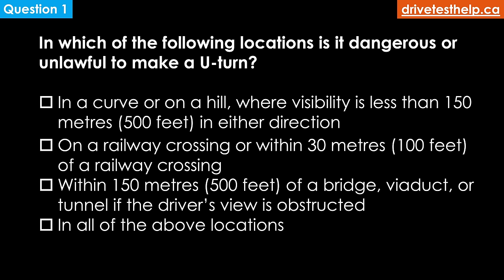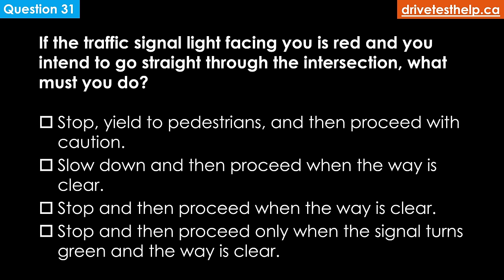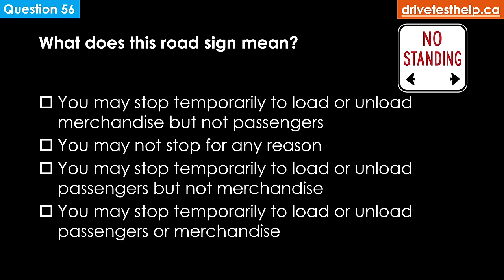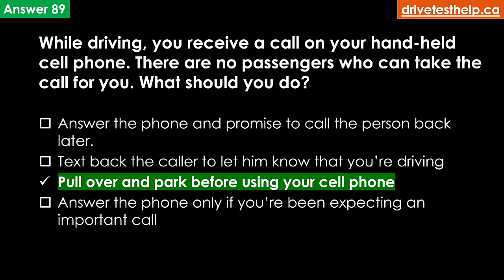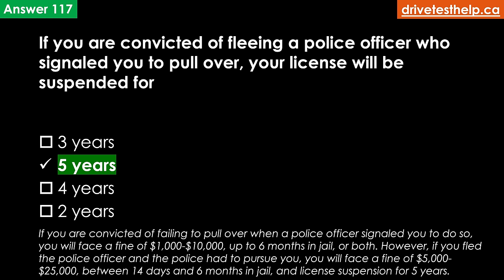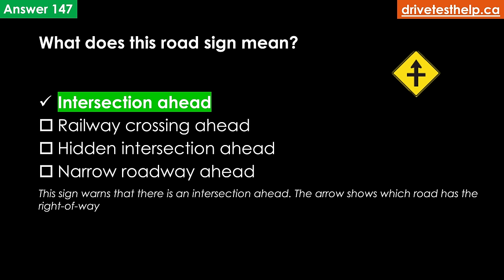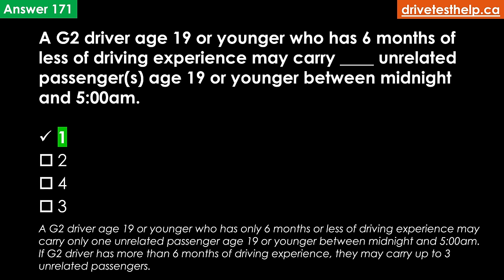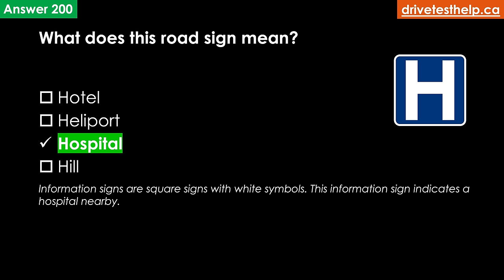Ontario G1 Knowledge Test - All Questions And Answers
Get ready for your Ontario Ministry of Transportation's G1 Knowledge Test (Written Test) with this essential guide. You are very likely to see these questions on your official G1 test.

On your official G1 test you will be presented 40 random questions with 20 questions on the rules of the road and 20 questions on road signs. You must answer a minimum of 16 questions in each section correctly to pass the written knowledge test (80% pass mark).

Download Materials
1. All G1 Test Questions
2. Most Common G1 Test Questions
3. Most Common Ontario Road Signs